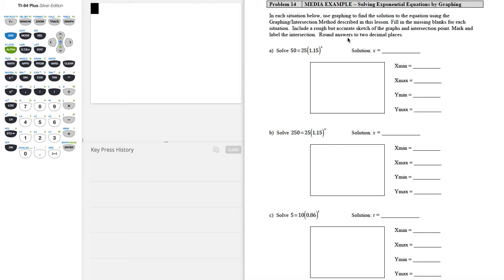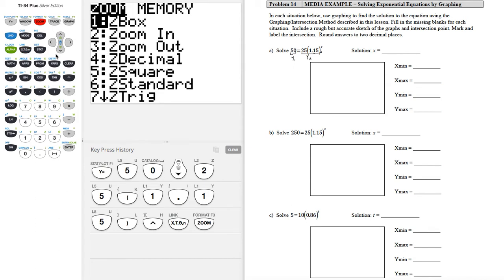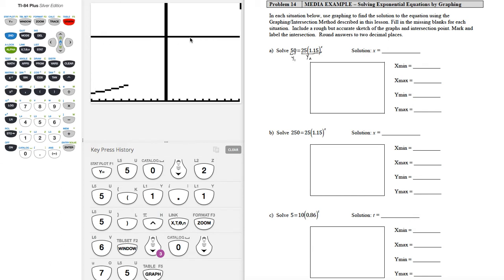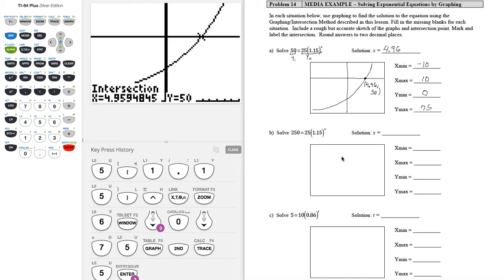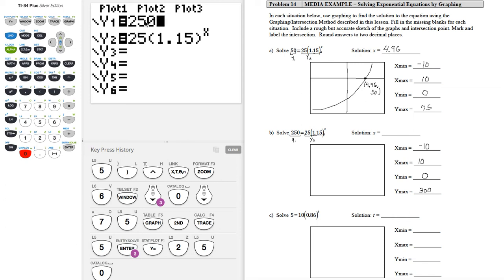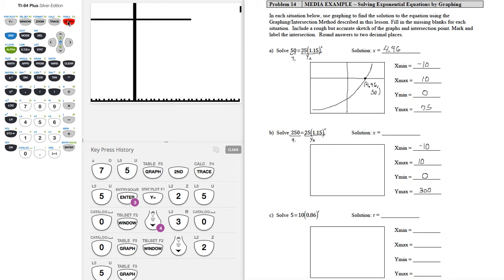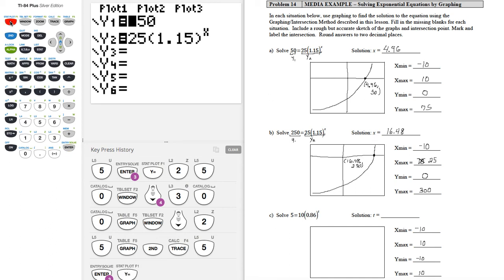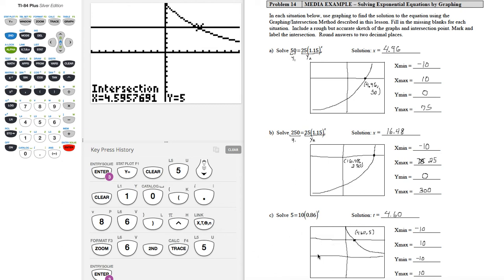MAT12xV5 L4 MediaProb14 P1